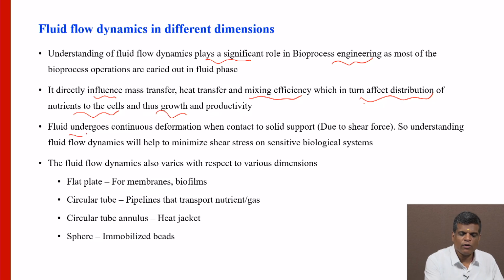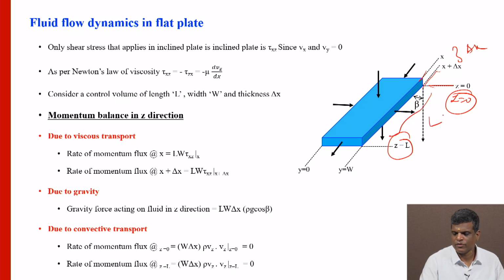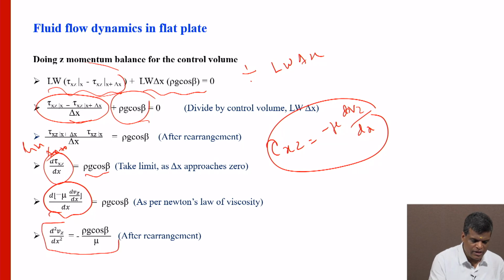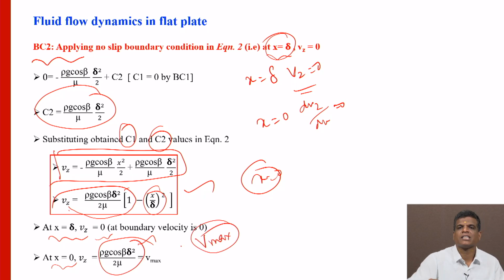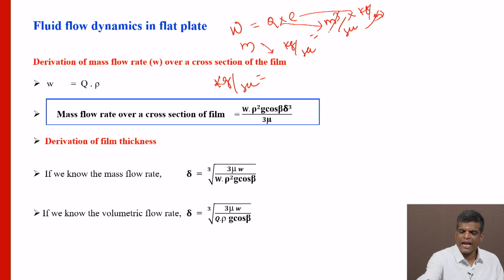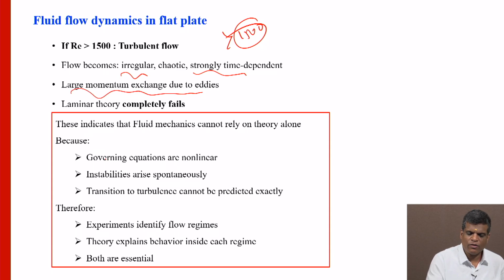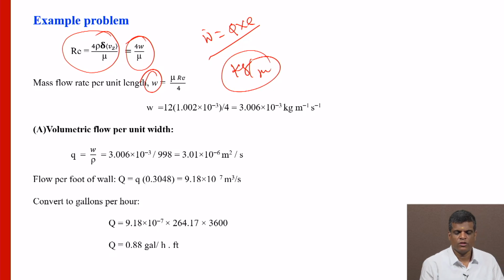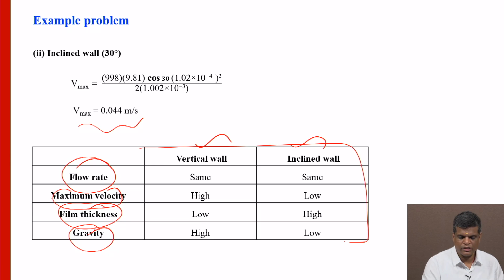Lec 12: Fluid flow Dynamics in Flat Plate